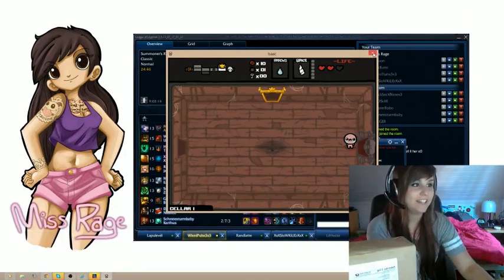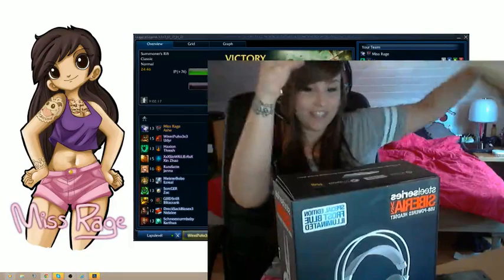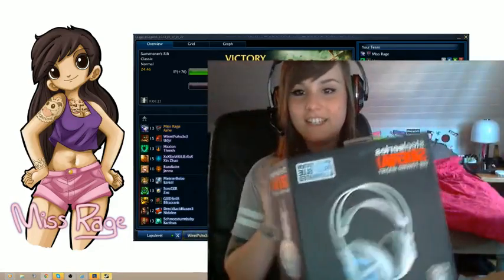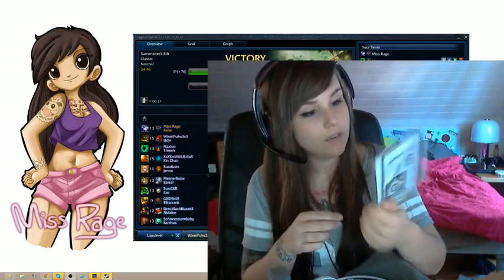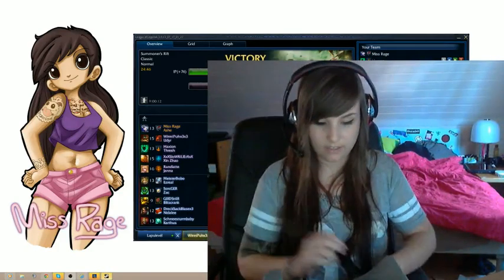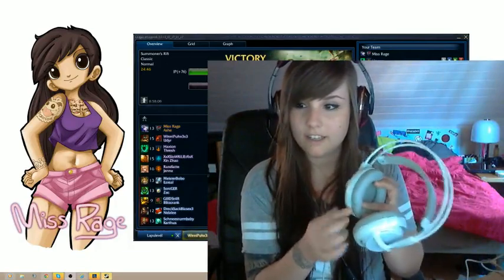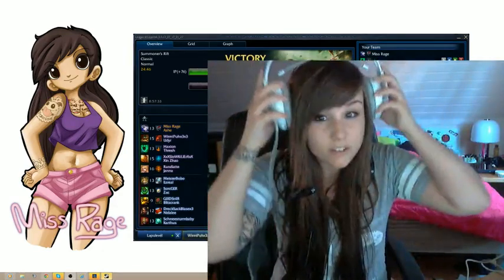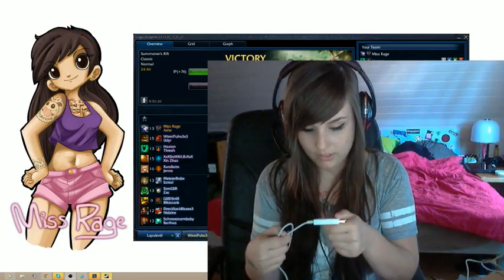Unboxing of my new Steelseries headset ty Planetkey!